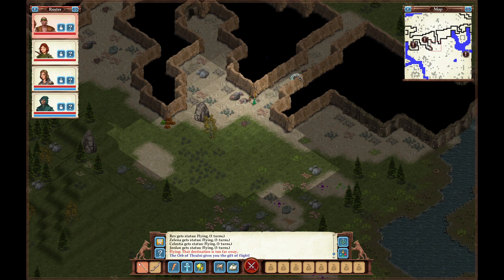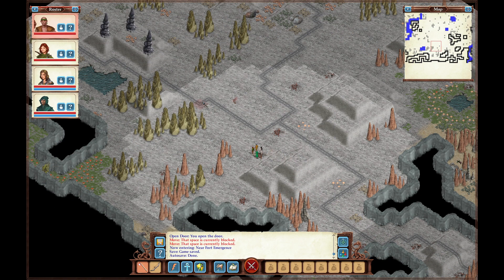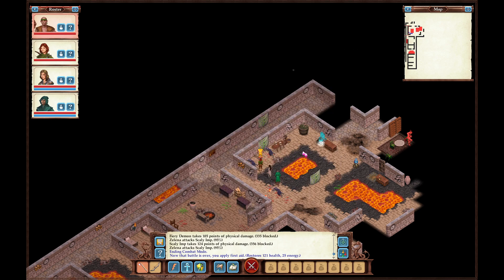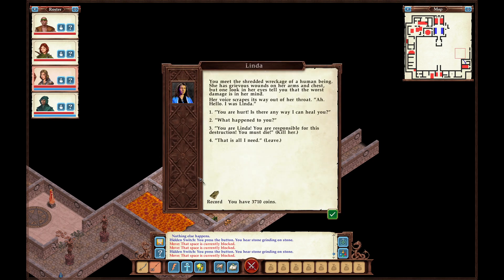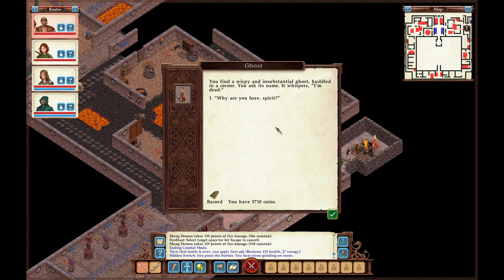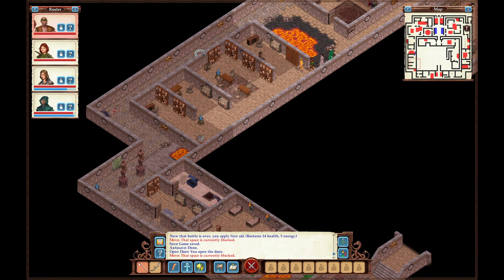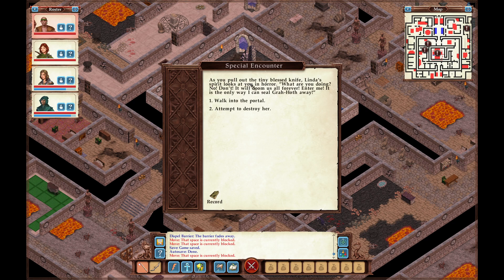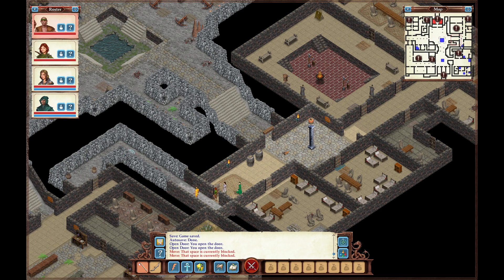Avernum 3: Ruined World - Let's Play (Part 67 - Day 160, Tower of Magi Disaster)